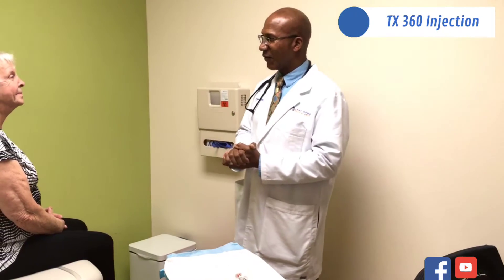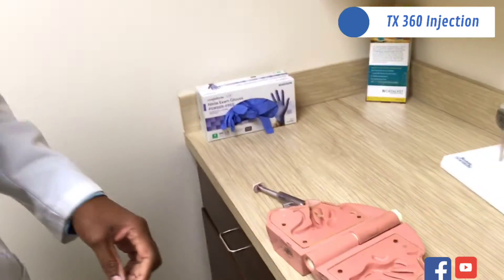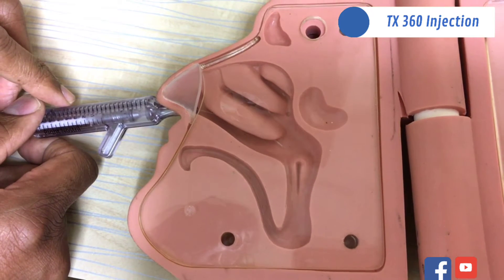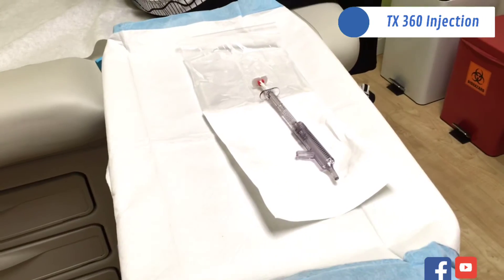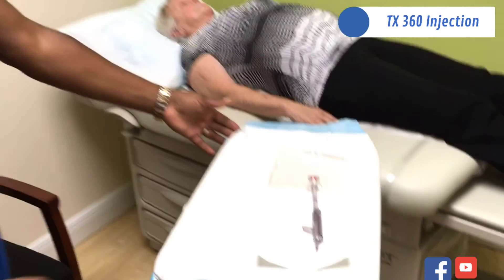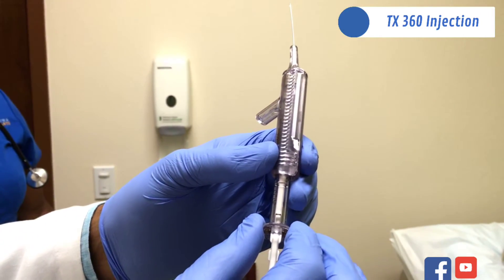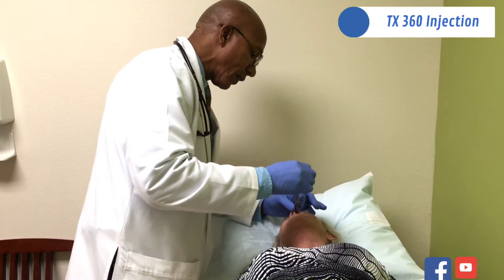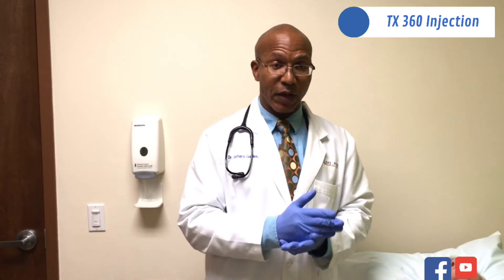TX 360 Injection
Dr. Richard Gayles is demonstrating how the TX 360 is used for treatment in patients who suffer from chronic migraines. (null)